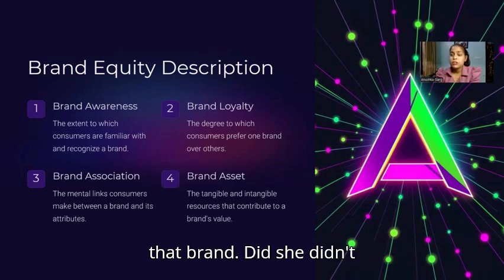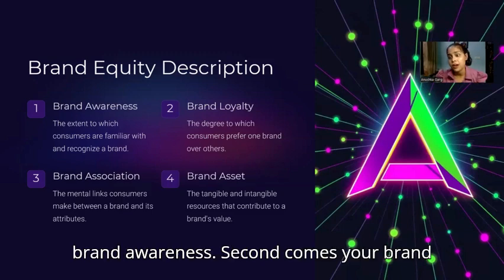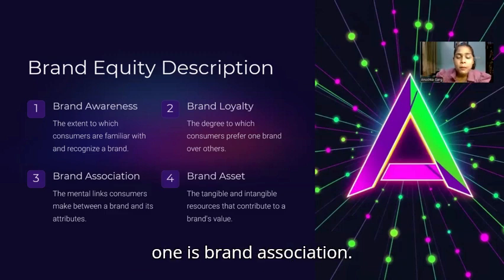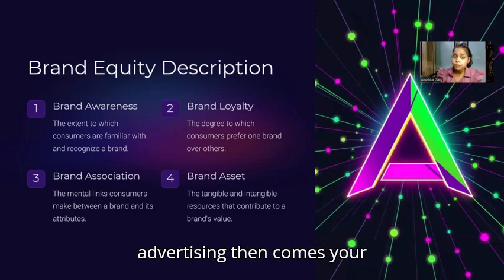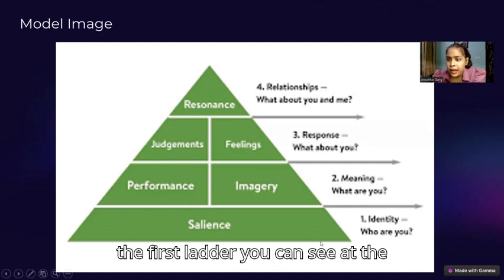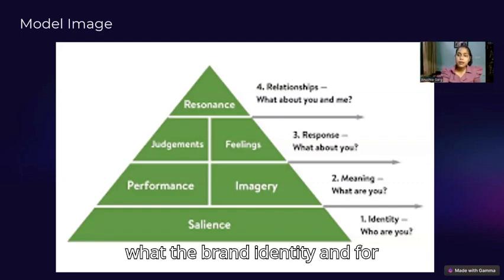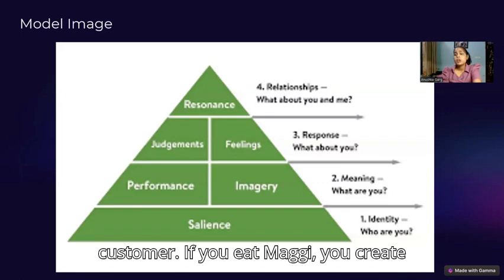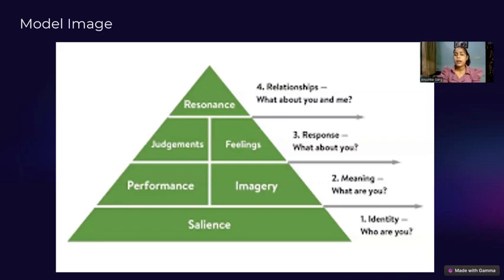Customer Based Brand Equity Model|MBA|BBA|MCOM.